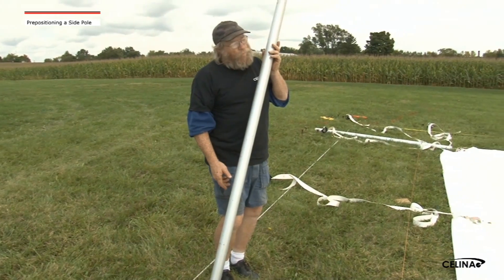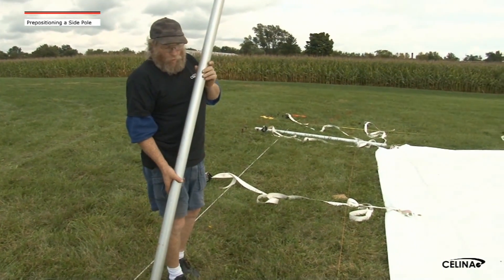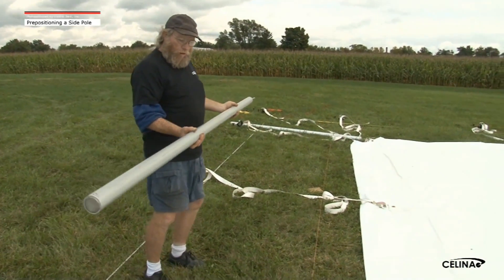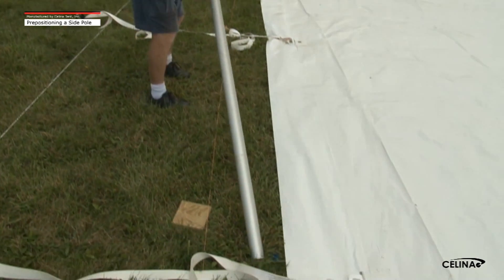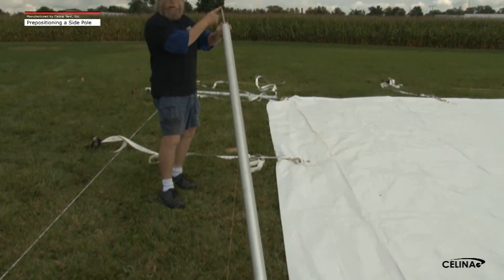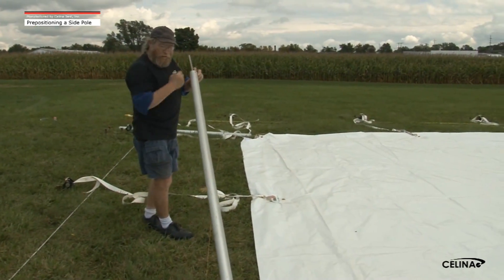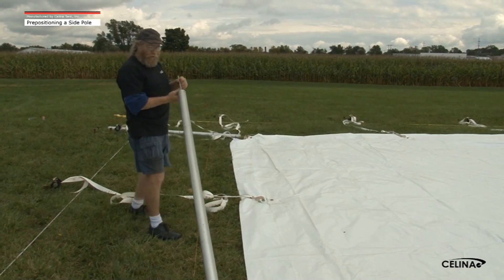Pole Tent Basics - Pre-Positioning Side Poles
Helpful hints to reduce installation times.

Questions?